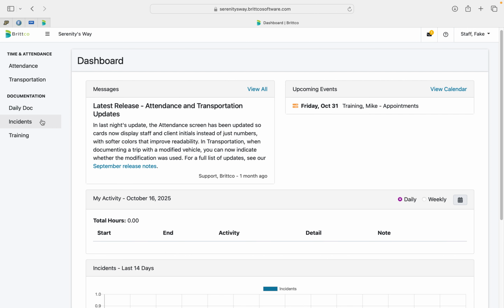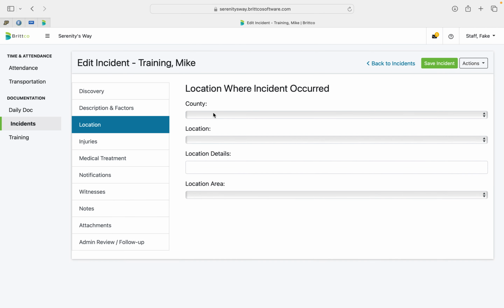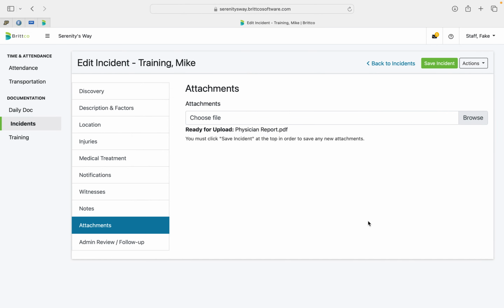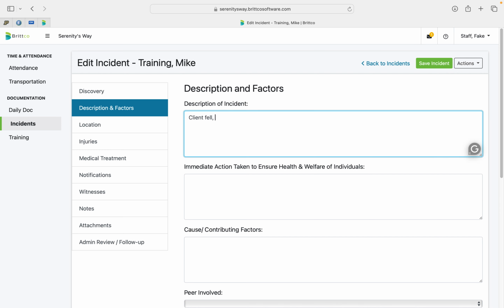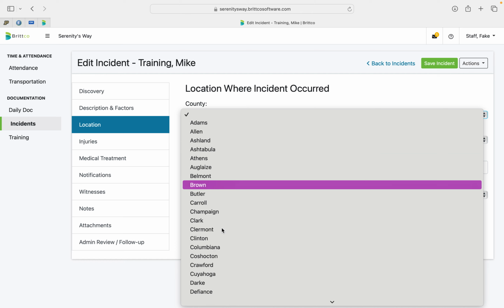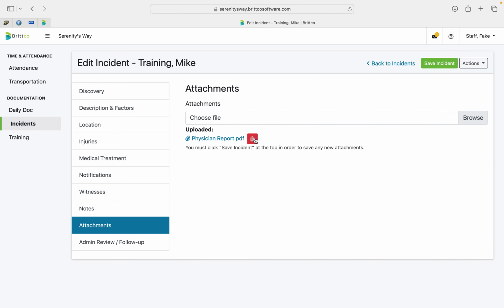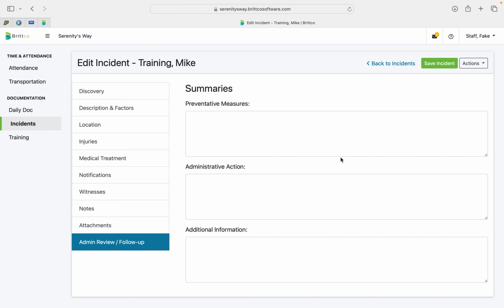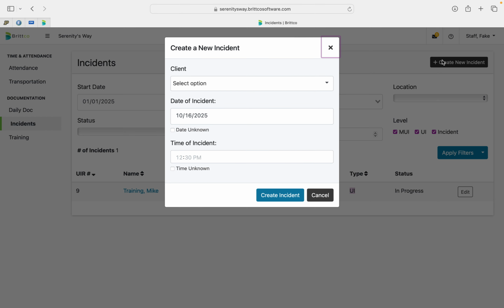How to do Physician Reports, incident reports, UI/MUI.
Documentation: incidents